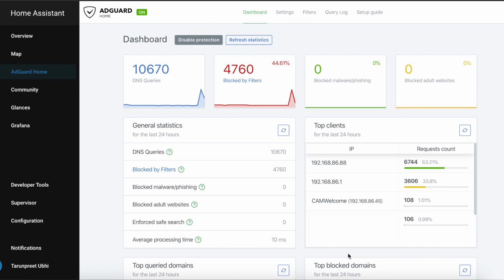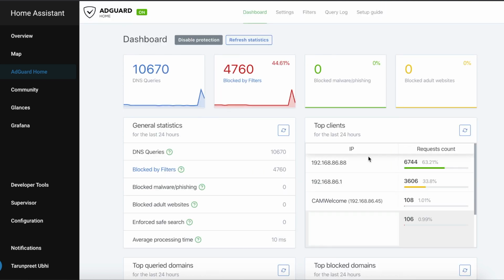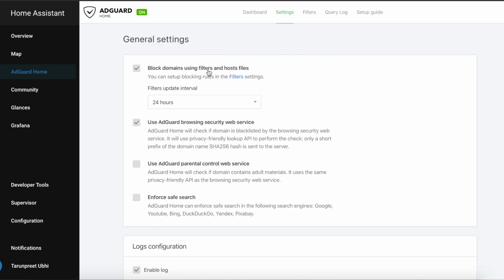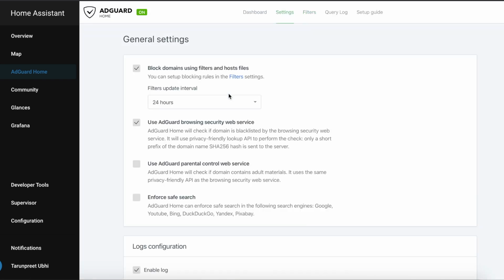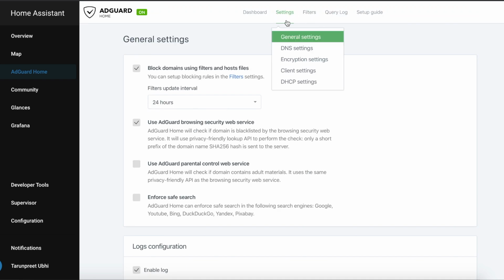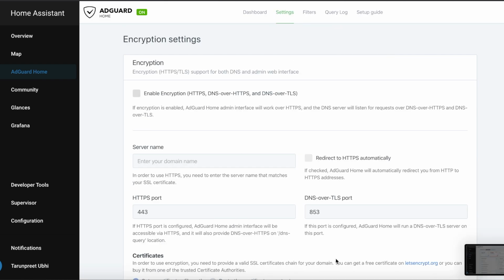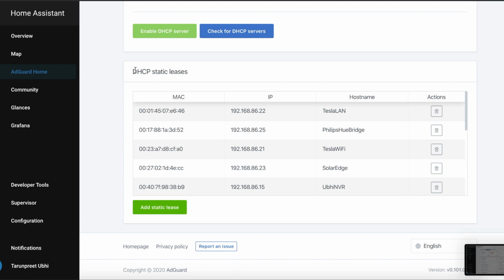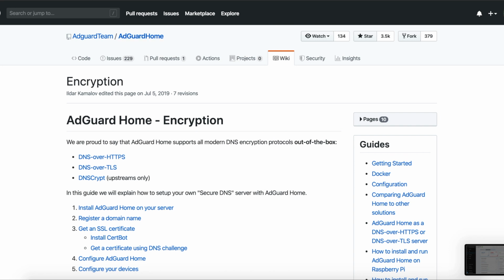Home Assistant Gems - AdGuard Home (Your network Gatekeeper)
I wanted to share with everyone another gem that I feel should be a part of the automation in every home.

Not only does this block annoying ads, but it also makes browsing safer for your family by blocking out inappropriate content from the browser. As an added bonus you can block out entire services such as facebook or instagram (if your kids are not listening to you ;) or get statistics on any misbehaving devices within your network and fix them.